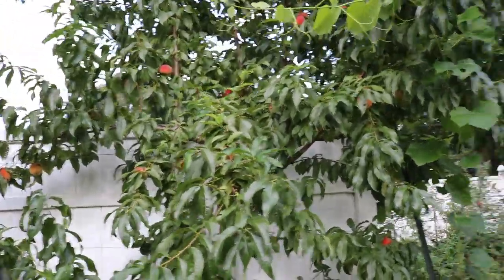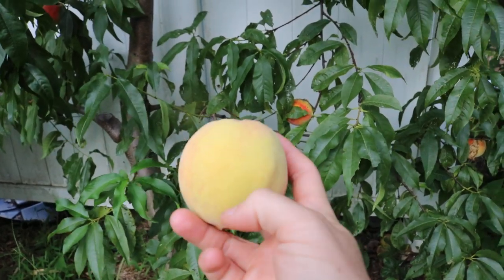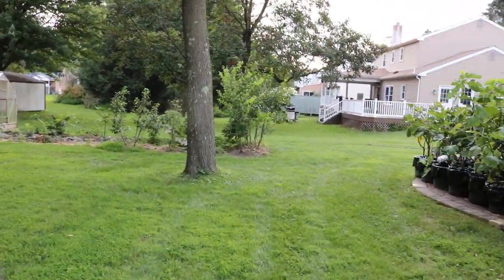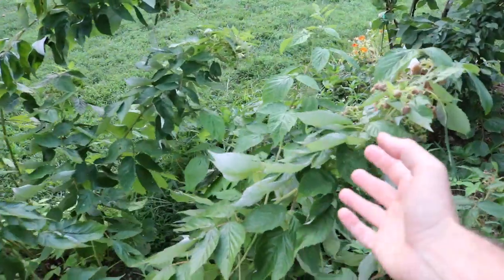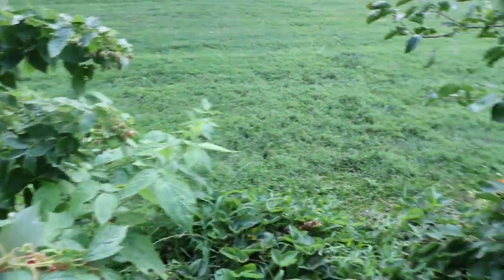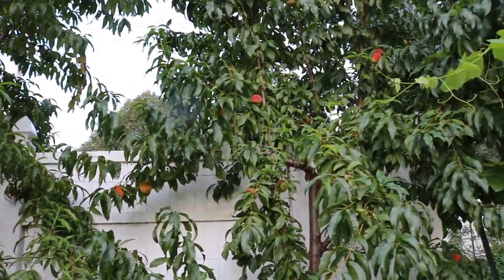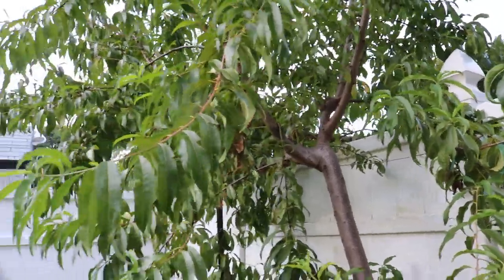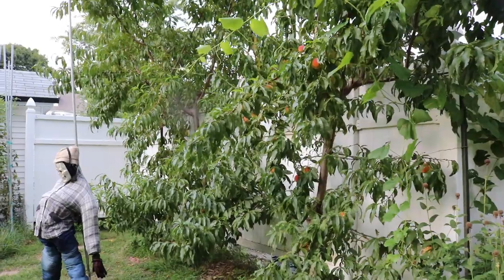The Last of the Backyard Peaches